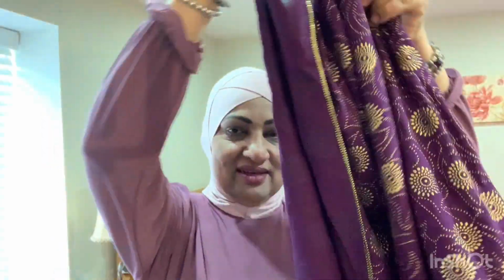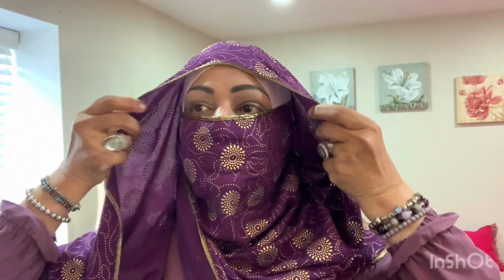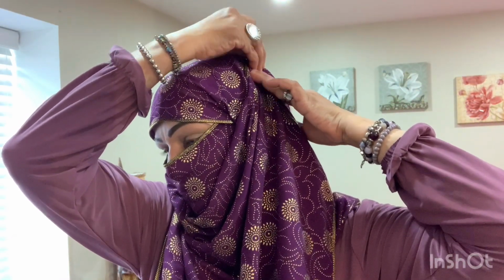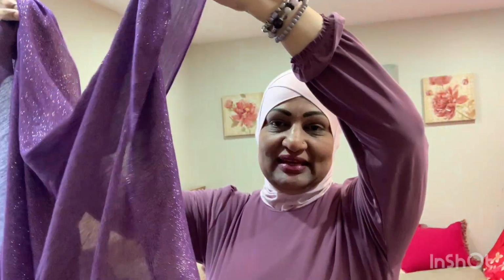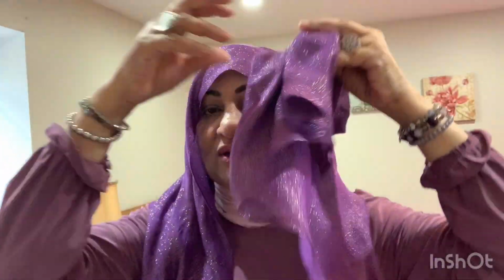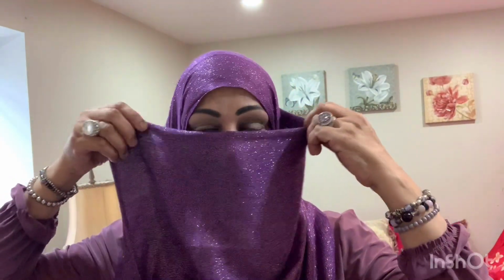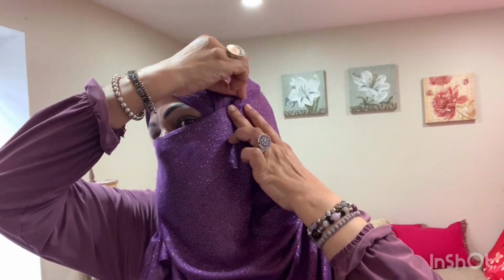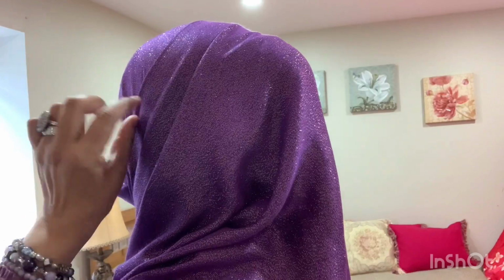Quick Naqab Style Using A Hijab - 2 Easy Hijab Styles - Hijabs and you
Asalam-o-Alaikum How Are You Freinds?
In this video, i am going to teach you about Quick Naqab Style Using A Hijab - 2 Easy Hijab Styles - Hijabs and you
𝗧𝗼𝗽𝗶𝗰 𝗖𝗼𝘃𝗲𝗿𝘀 𝗶𝗻 𝗧𝗵𝗶𝘀 𝗩𝗶𝗱𝗲𝗼:
1. Hijab Tutorials
2. New Hijab Styles
3. Niqab Styles
4. Scarf Styles
5. How to wear Hijab?